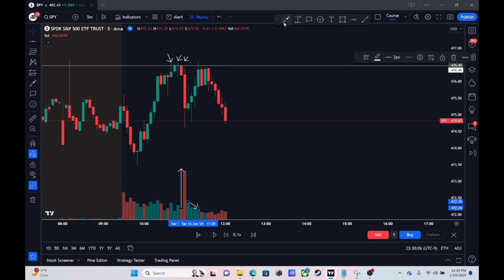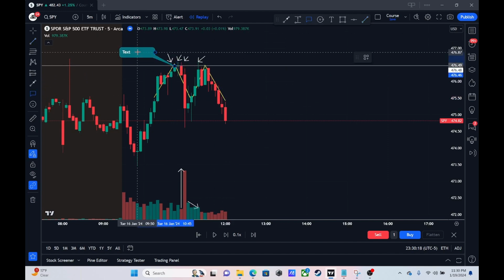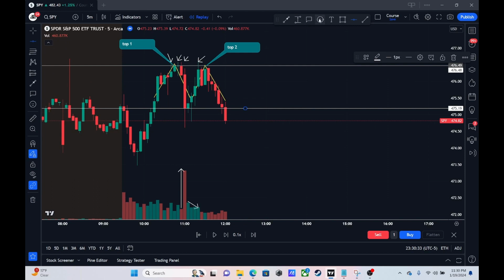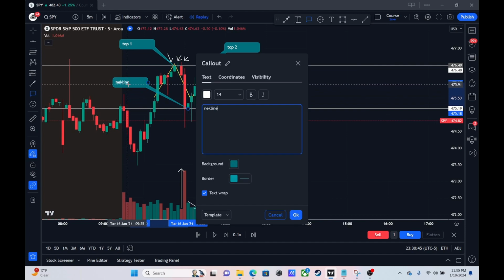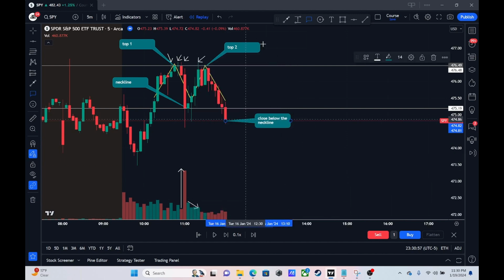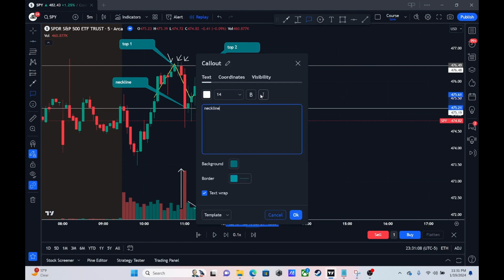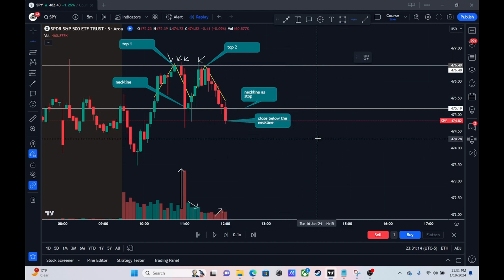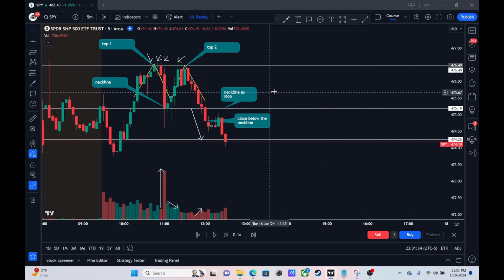How to use the Double Top pattern in trading (S&P 500)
This video briefly goes over one of my favorite chart patterns - the double top